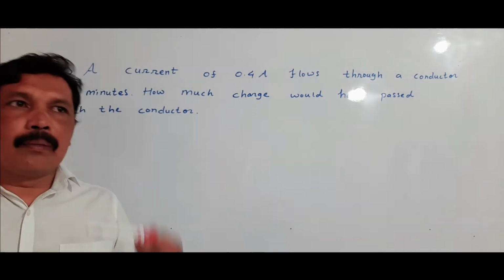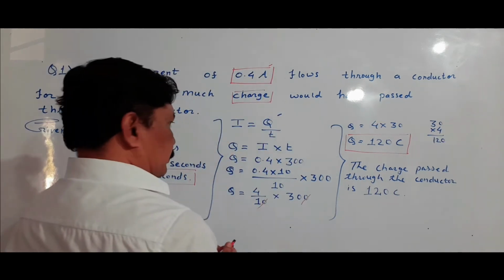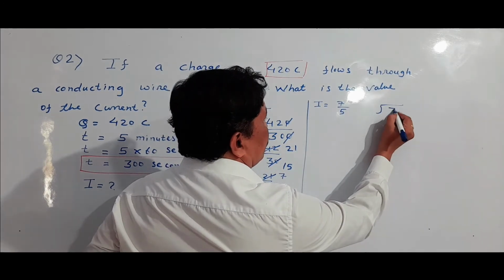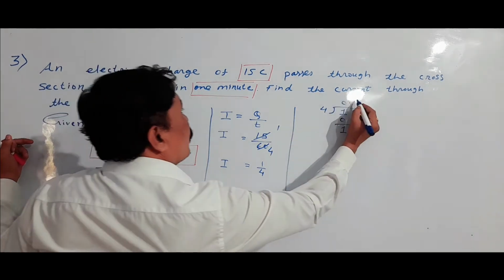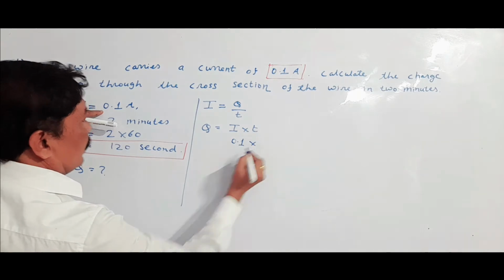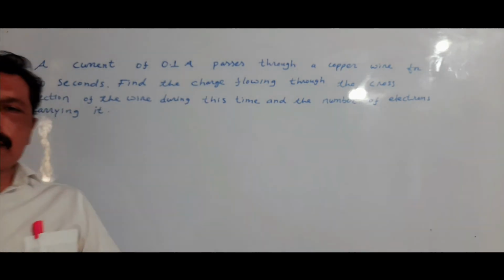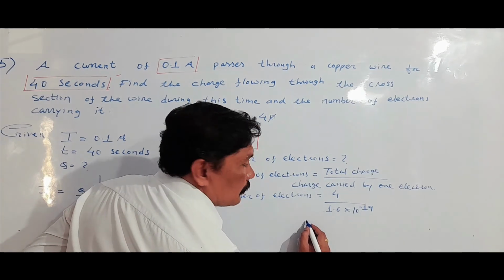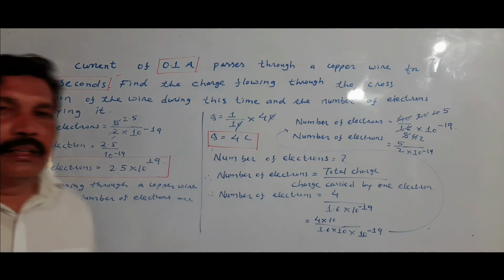ELECTRICITY PART 6 numbericals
pranil sir maharashtra state board std 9 science 1 chapter 3 current electricity
numbericals